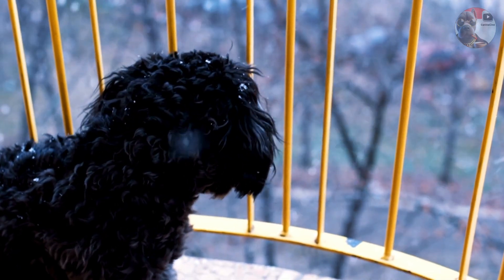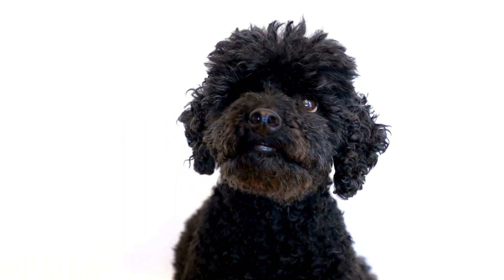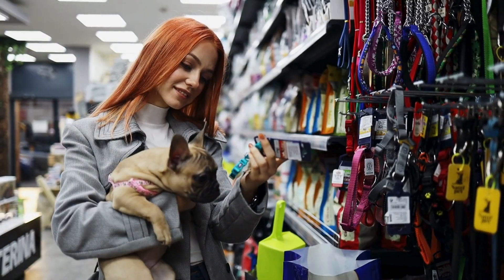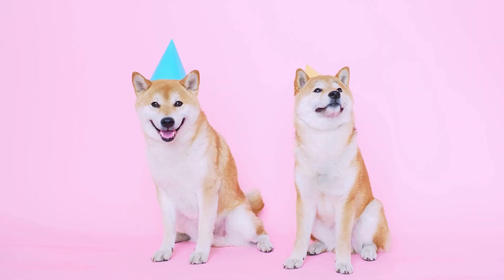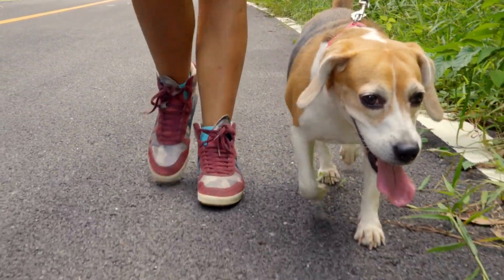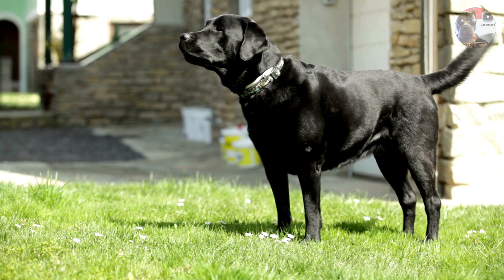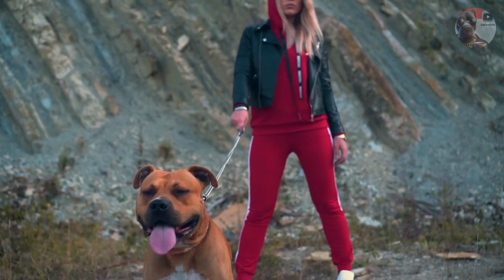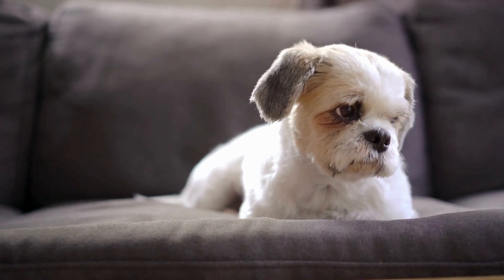How Dogs Really See the World | Unlocking Their Unique Vision!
Ever wondered how your dog views the world? Dogs don't see things the same way humans do, and in this video, we dive into the fascinating science behind their vision. From understanding their color perception to exploring how they see in the dark, you’ll learn the key differences between canine and human eyesight. Discover why your dog may not recognize you from a distance but can spot motion better than you can! Watch now to deepen your bond by seeing the world through your dog’s eyes.

Curious about how your dog interprets your movements or the world around them? Stick around for more eye-opening facts!

Chapters:
0:00 dog vision
0:33 How much do dogs actually rely on their vision?
1:36 Which colors can dogs actually see?
2:59 Are dogs attuned to shades & shadows?
4:33 Clarity & Sharpness of Vision
5:28 What can dogs see that we don’t?
6:30 Dog breeds with best/worst vision